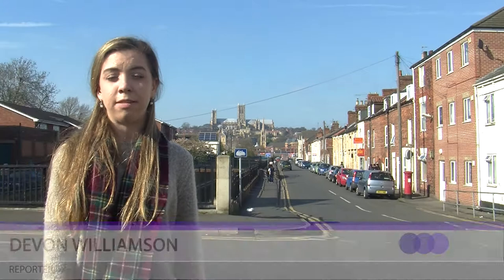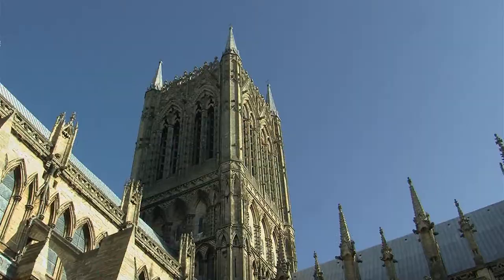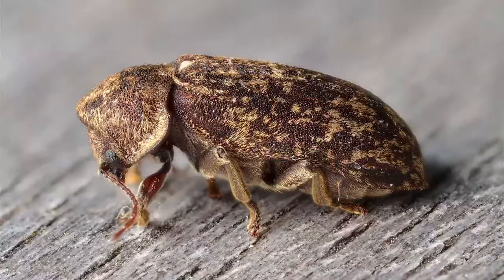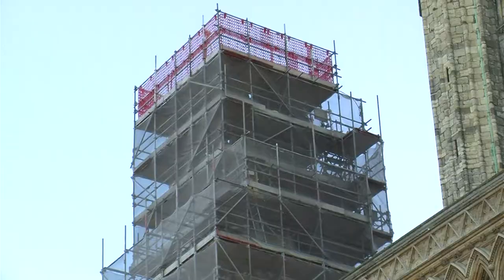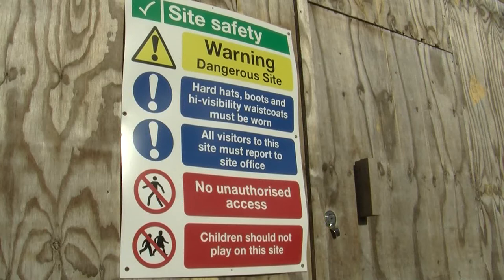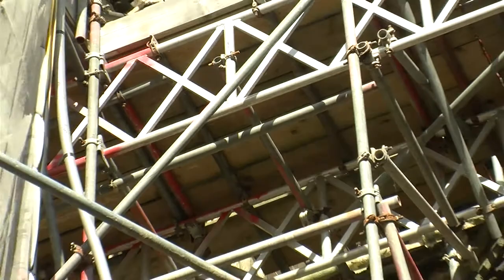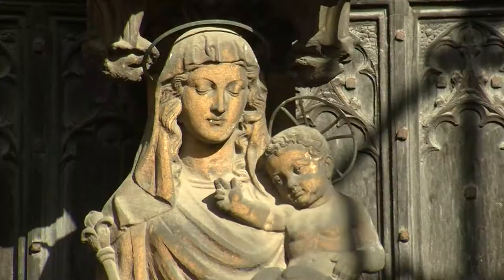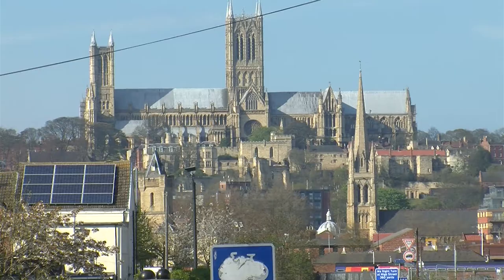Death Watch Beetle final youtube